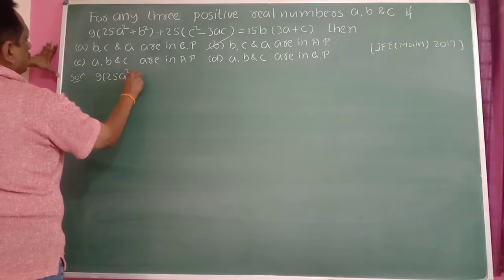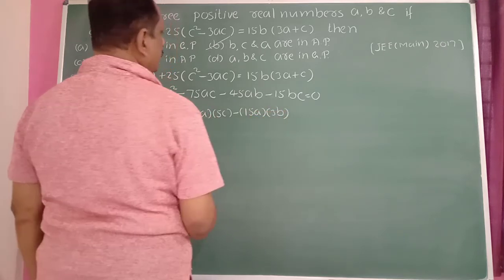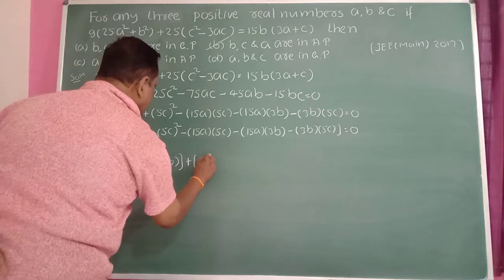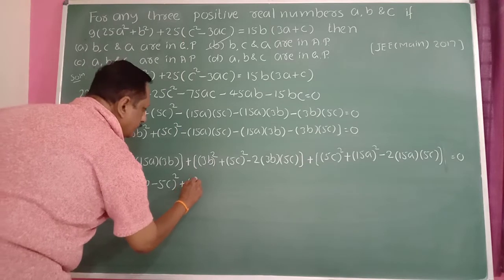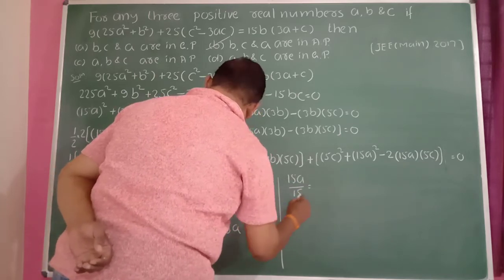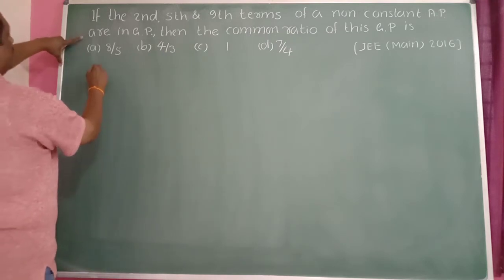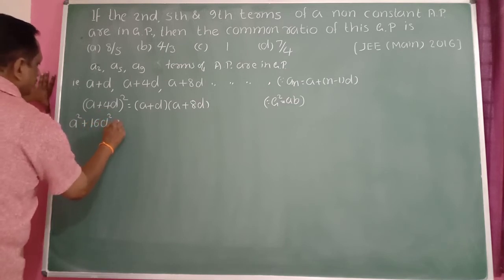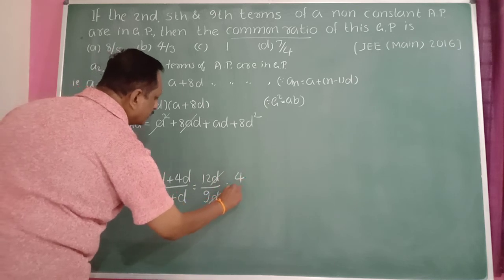IIIc-Sequence and series (JEE /CET /OTHER COMPETATIVE EXAMS)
IIIc-Sequence and series